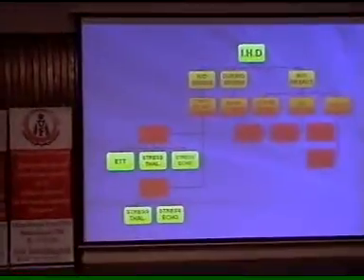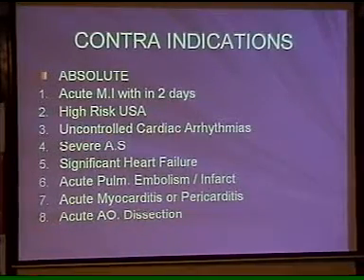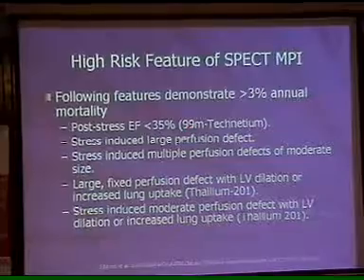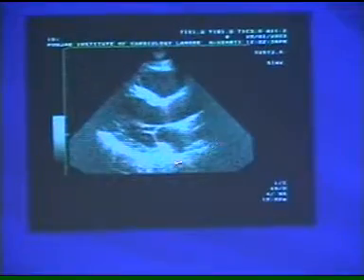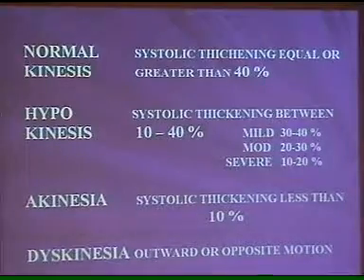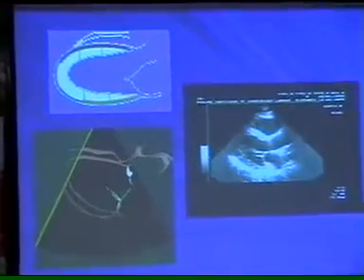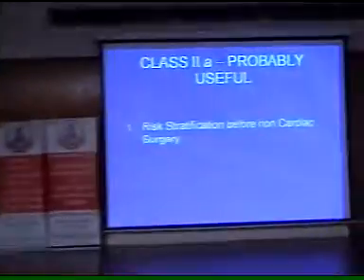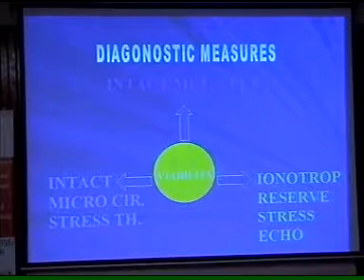ECG;STRESS ,ECHO;ETT;THALIUM SCAN BY DR.FARHAN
A lecture on cardiac investigations